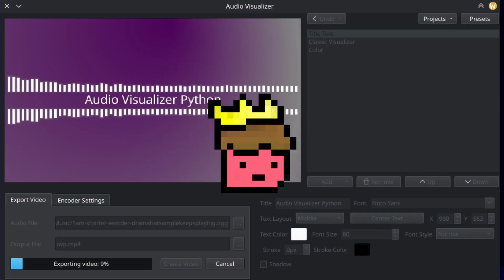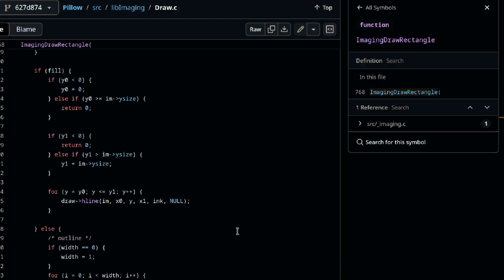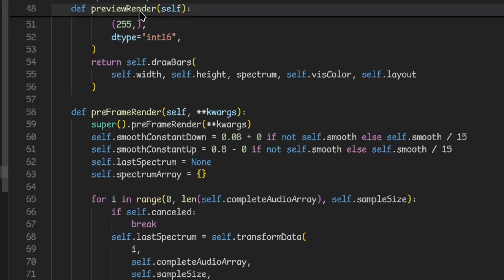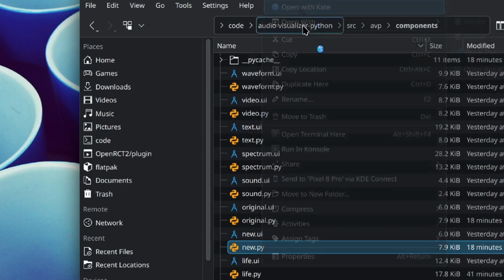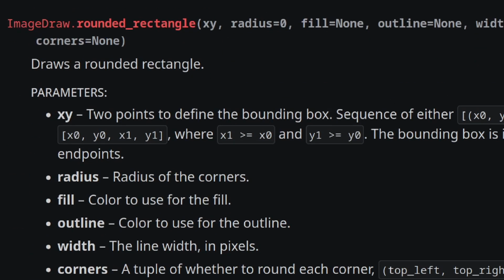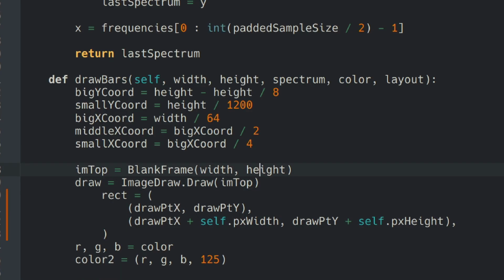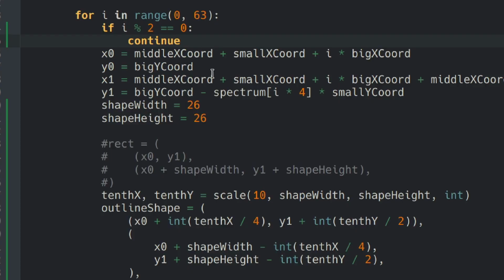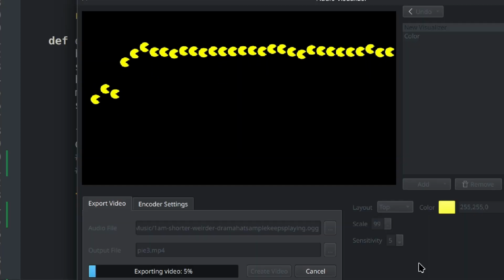Audio-Visualizer-Python Devlog: how to make a new visualizer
pip install audio-visualizer-python

Good music is from Nintendo games, bad music is mine